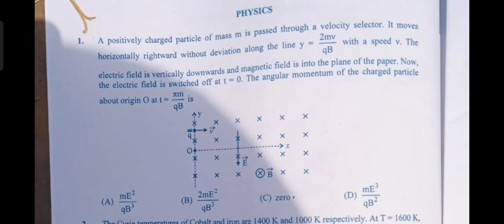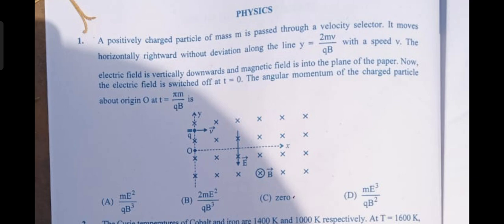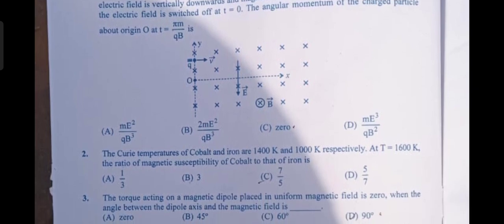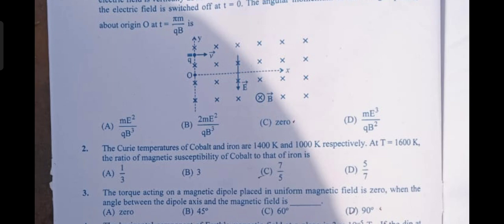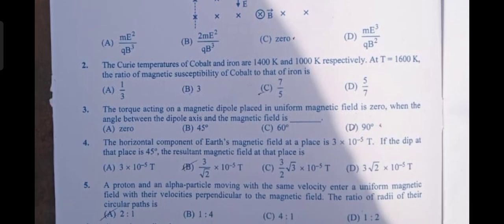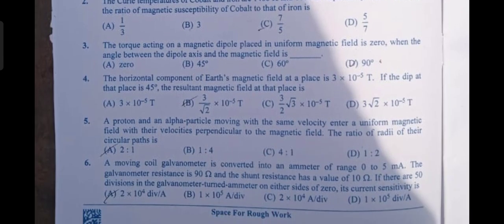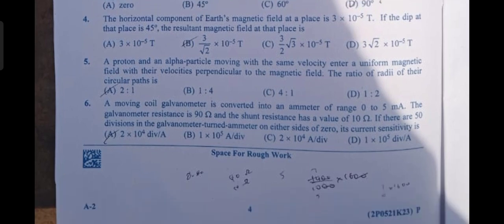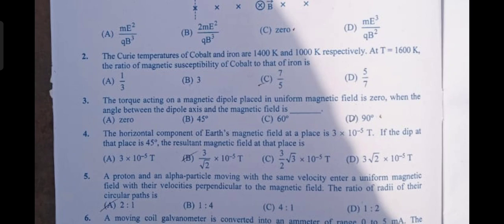Karnataka CET Physics Answer Key 2023#kcet 2023 today Karnataka answer key